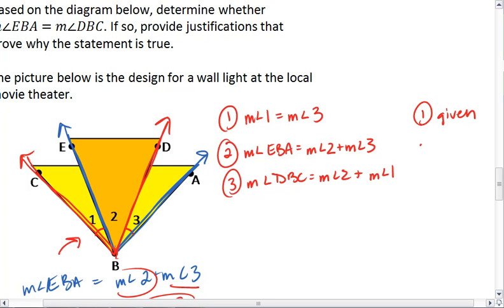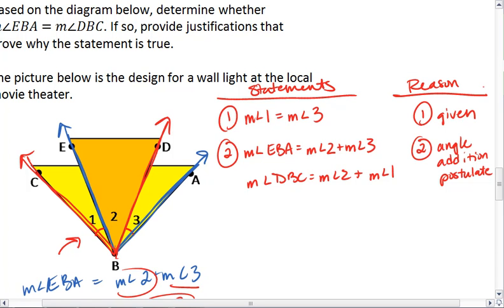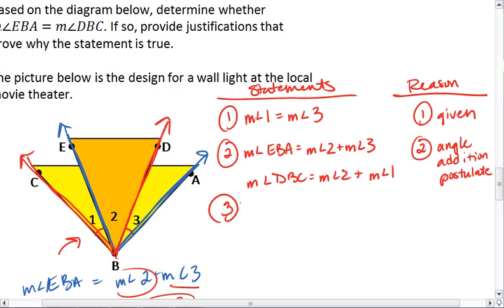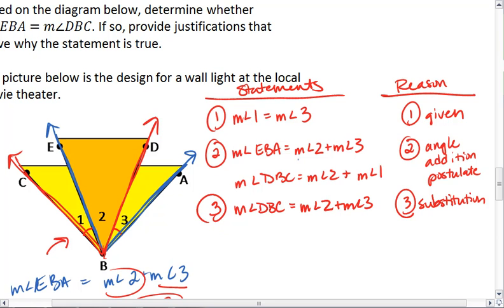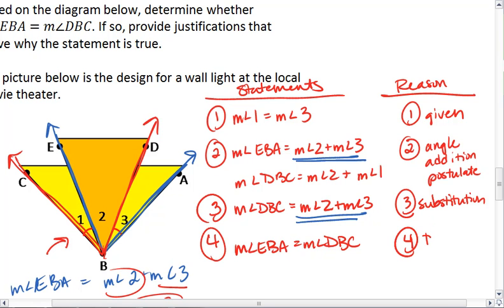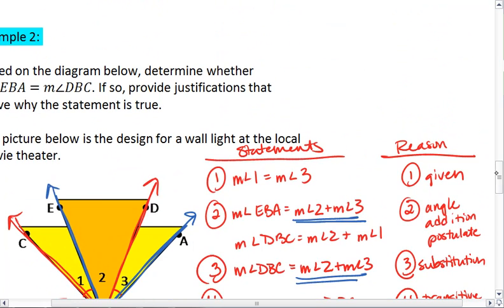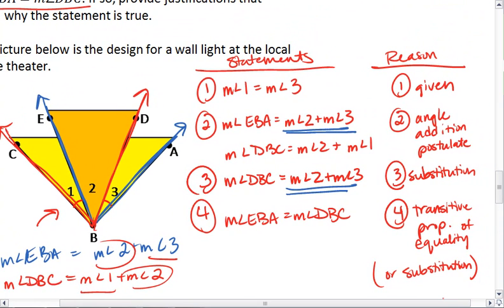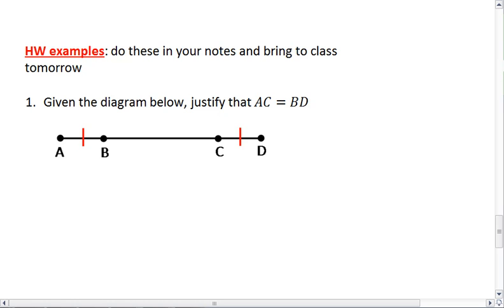2.5 (4 of 4) Properties of Equality, Basics of Proofs.mp4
Basics of proof.